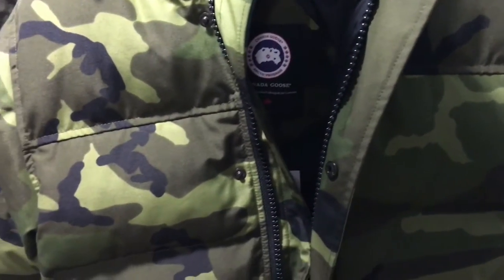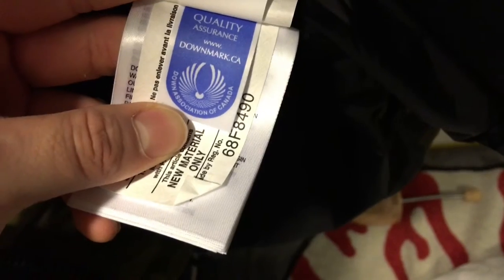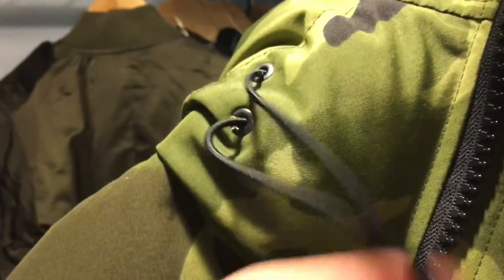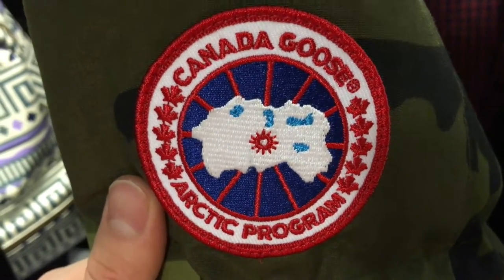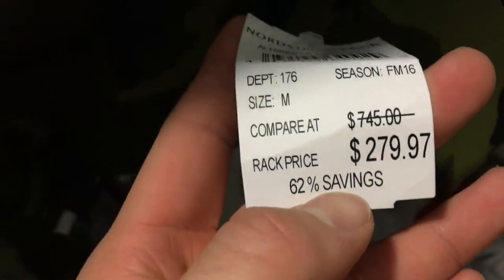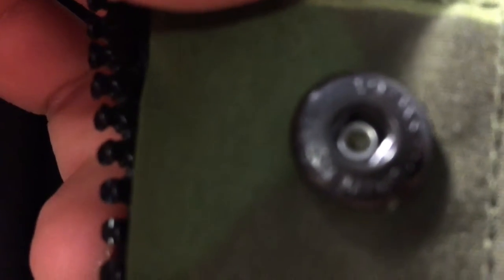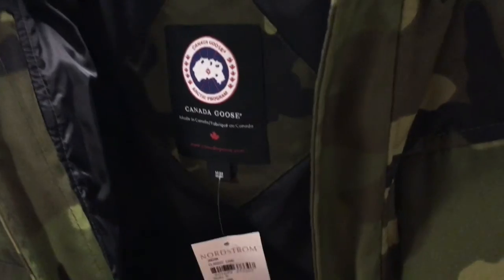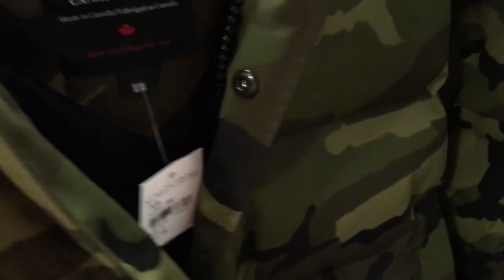Canada goose jacket Classic camo